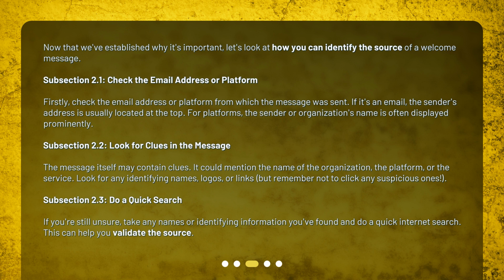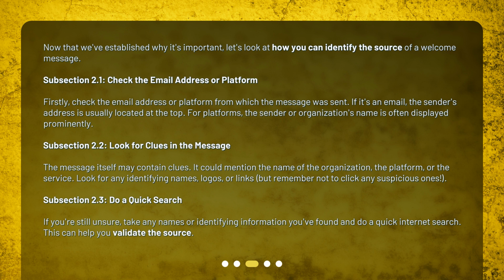What if I don't know who the welcome message is from?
Decoding the Mystery: Who Sent That Welcome Message? • Decoding the Mystery: Who Sent That Welcome Message? In this video, we explore the importance of identifying the source of welcome messages and provide practical tips on how to do so. Learn how to protect your personal information and determine the relevance of the message. Don't worry if it seems tricky, we've got you covered with step-by-step instructions and helpful clues. Watch now and never wonder about the sender again!

00:00 • What if I don't know who the welcome message is from?
00:26 • Why is it Important to Identify the Source?
00:54 • How to Identify the Sender
01:53 • What if I Still Don't Know?